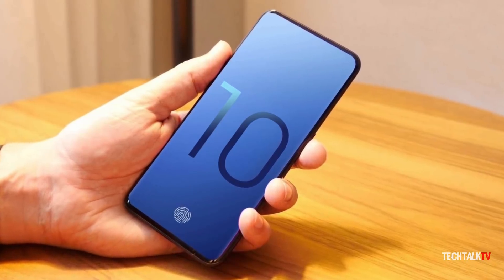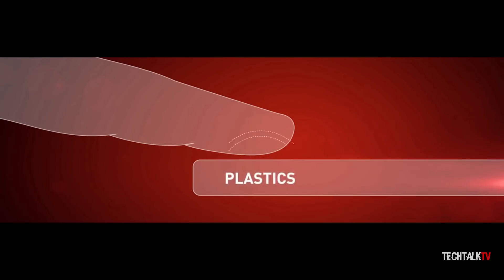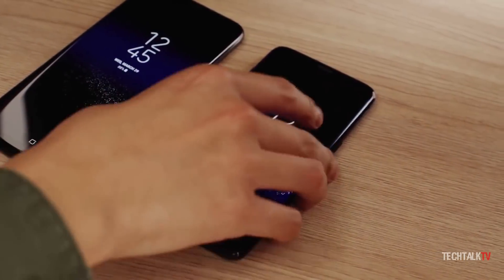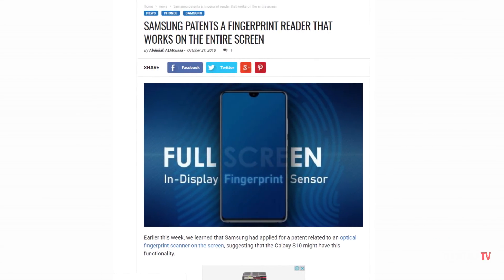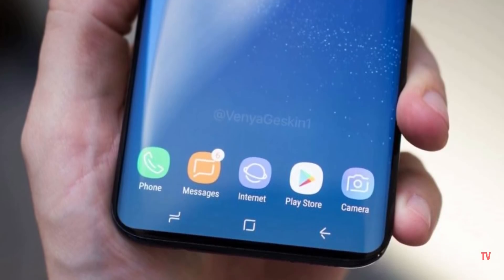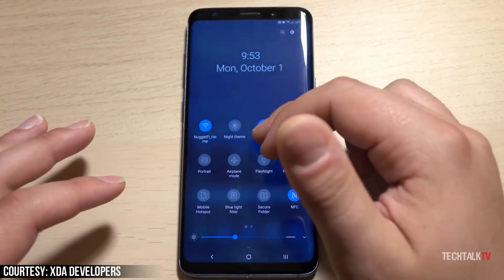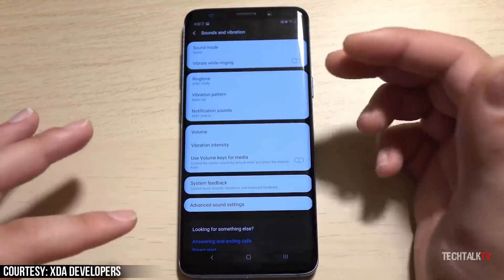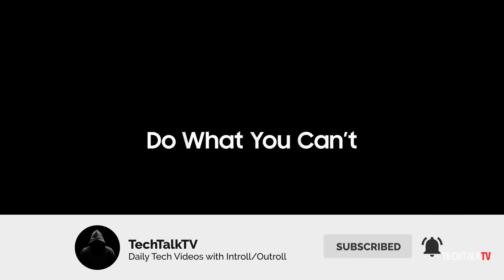Samsung's Future Of In-Display Fingerprint Scanner!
The Samsung Galaxy S10 will have an in-display fingerprint scanner but Samsung is already working on the future of this technology. Samsung patented an all screen in-display fingerprint scanner that could be released in future devices.